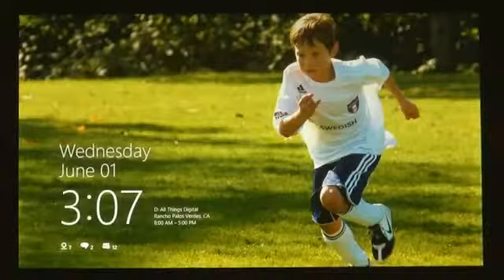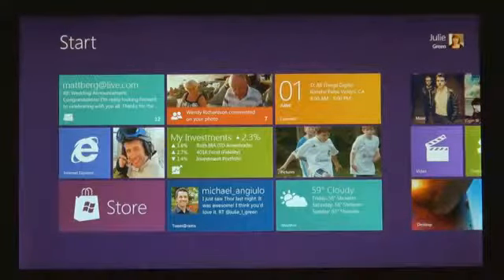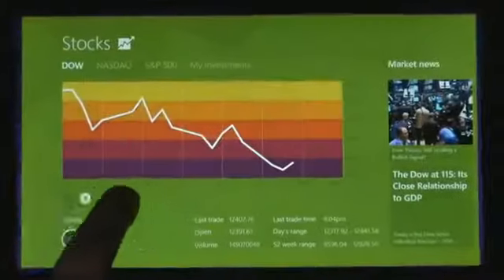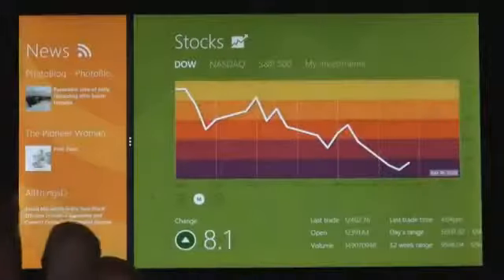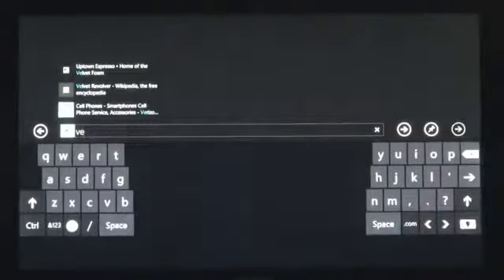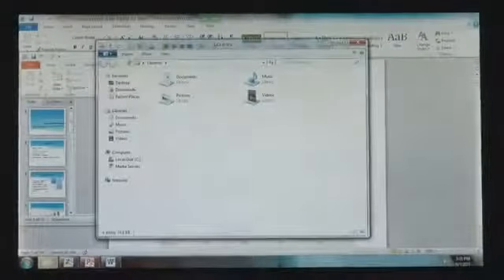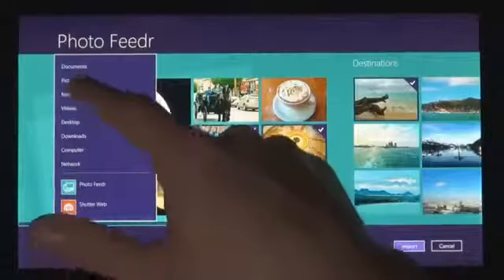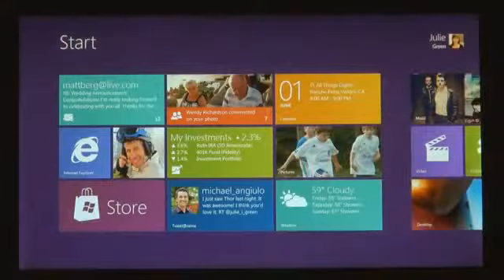Teamwarenet.it - Windows 8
Windows 8 nuovo sistema operativo Microsoft per tablet e pc con funzionalità 'touch' Ciaopeople